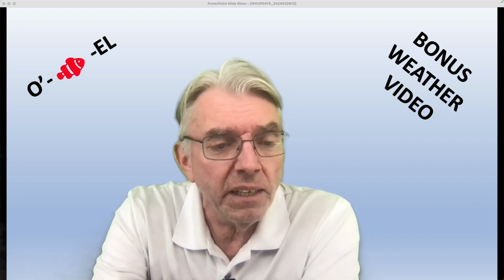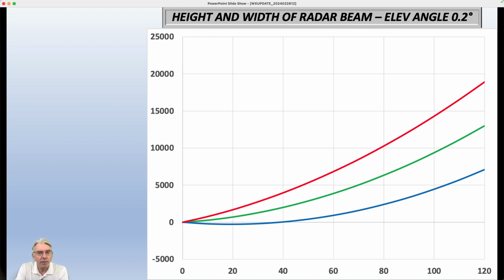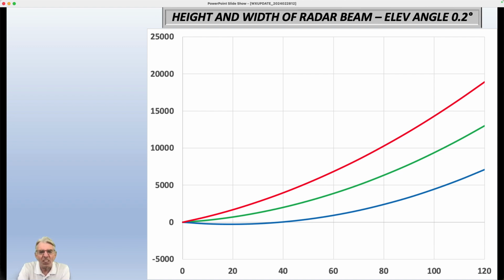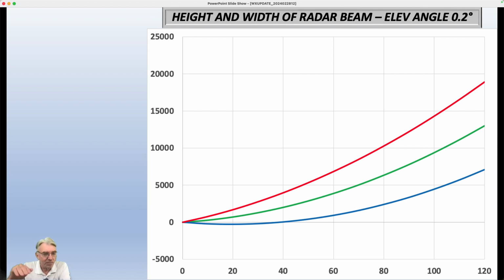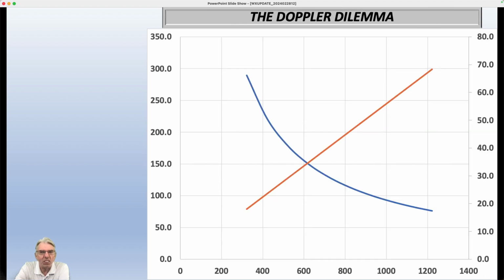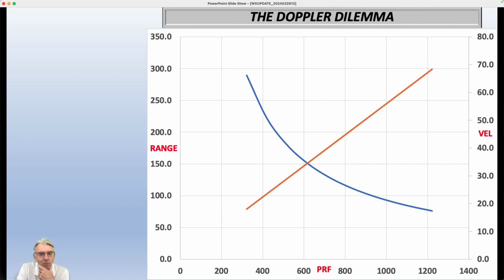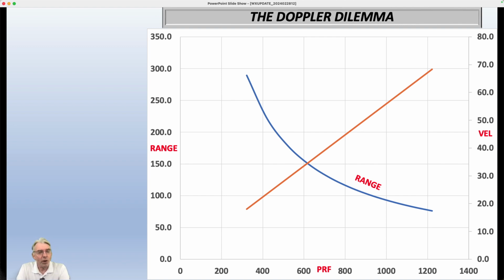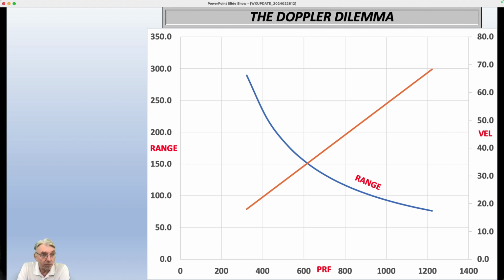PRINCIPLES OF DOPPLER RADAR - PART 2